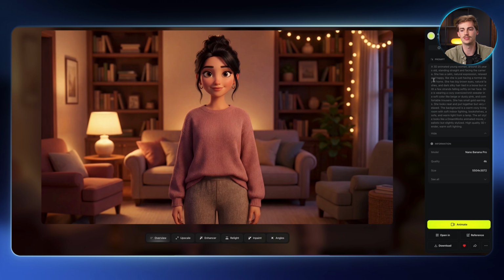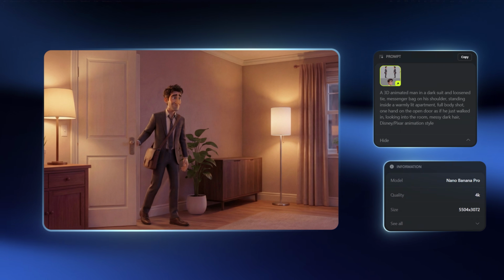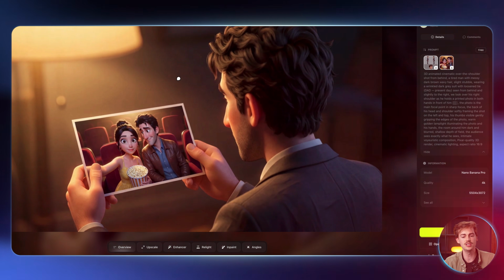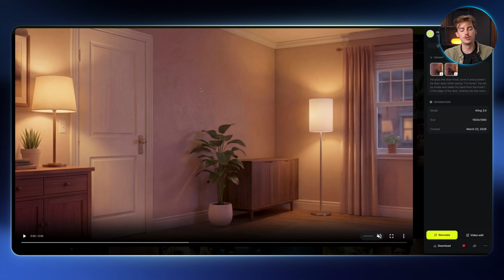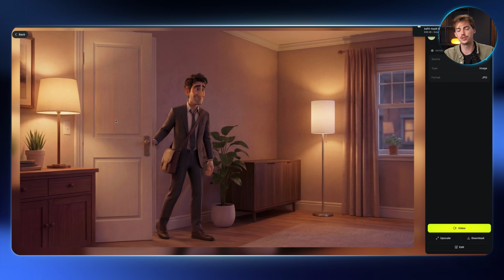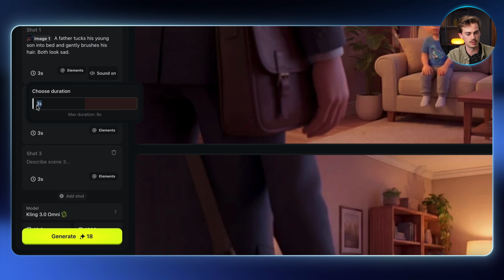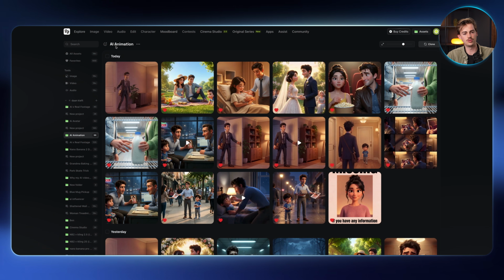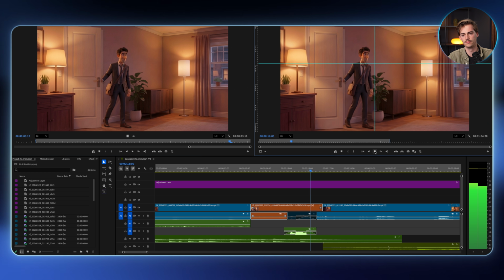How To Create Long AI Animation Videos With Consistent Characters - Kling 3.0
How To Create Long AI Animation videos with consistent Characters with Higgsfield AI

In this video I break down how to create long ai animation videos easily using ai. This method is one of the  best methods for making accurate animation videos. All the current prompt to long video tools  won't give you the results you want. this method will provide you with complete control over your ai animation videos.

Btw Higgsfield AI is having a massive discount going on right now.

Timestamps
[00:00] - Intro to AI animation + example of what we create
[01:17] - Overview of the four steps: Image Generation, Image to Video, Audio Sync, and Editing.
[01:37] - Step 1: Storyboarding and AI Image Generation.
[07:31] - Step 2: Image to Video using Kling 3.0 and various techniques (Start/End Frame, Scene Continuation, Multishot).
[14:26] - Step 3: Audio Syncing and using a voice changer (ElevenLabs, Higgsfield).
[16:29] - Step 4: Editing tips (Premiere, CapCut, DaVinci Resolve) and adding final touches like sound effects and music.